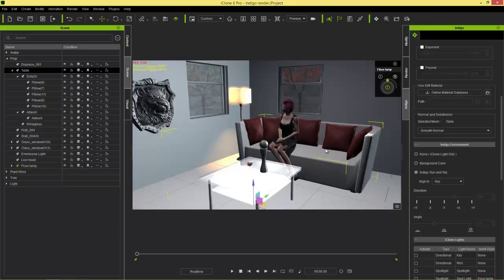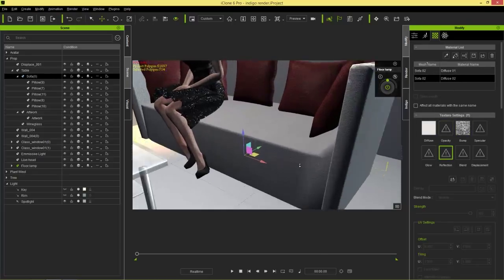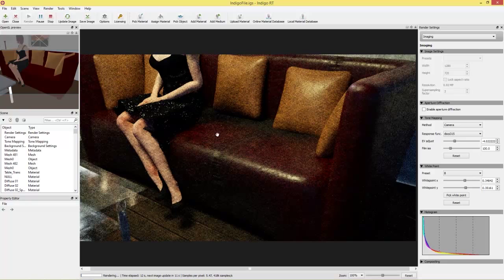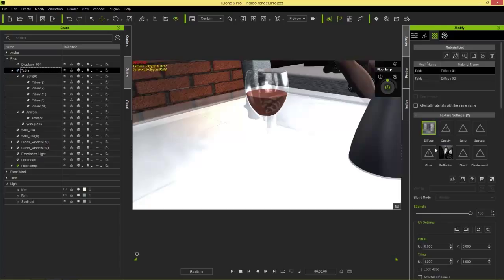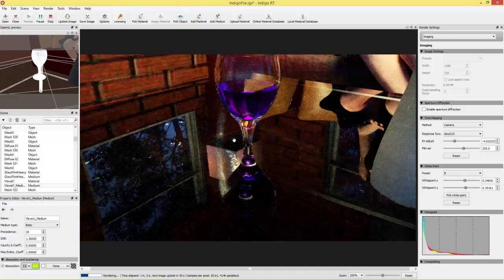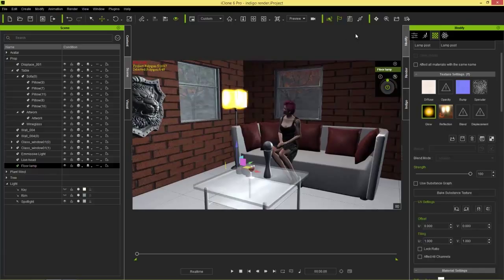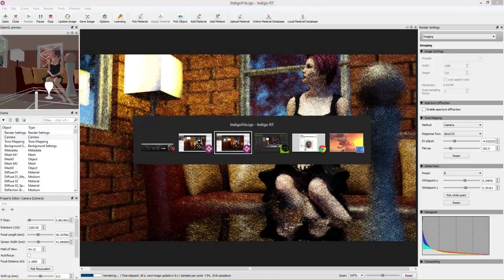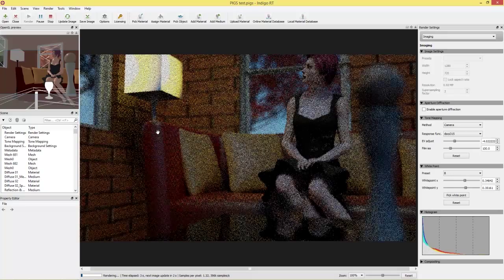iClone 6 Tutorial - Creating and Saving Indigo Scenes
PLEASE NOTE: Many of the features in this tutorial are only available with iClone 6.03 and beyond.

The Indigo website contains a great selection of custom material shaders that you can apply to any object in your iClone scene.  In addition to the Indigo library, you can also take advantage of Substance materials and the shader presets that come along with the Indigo plug-in.  By combining these resources together with the right emmissive lighting, you can turn a blank scene into a rendered masterpiece.  That's what this tutorial aims to show you how to do!

1:58 Downloading Indigo Materials
6:26 Applying Subdivision to Scene Objects
8:58 Material UV Mapping
10:32 Specular Glass Version 2
17:24 Lighting from Glow Maps
20:45 Depth of Field
23:02 Embedding Materials in iProject & PIGS Formats